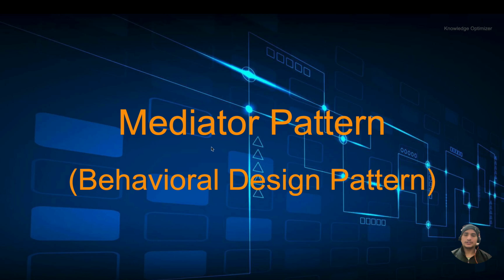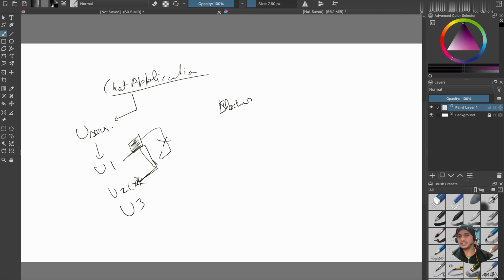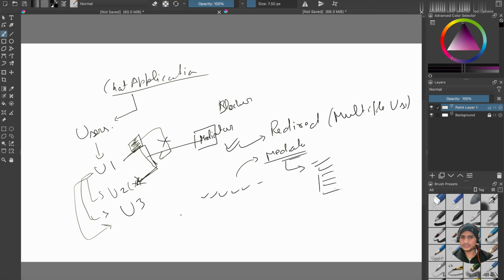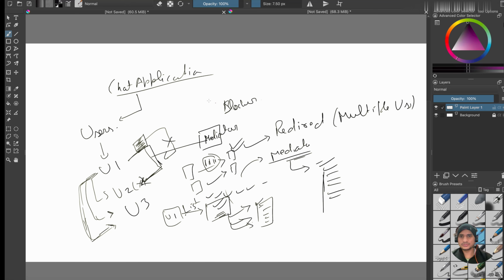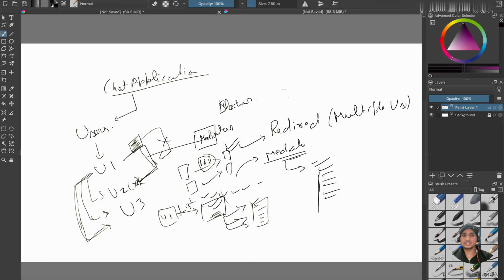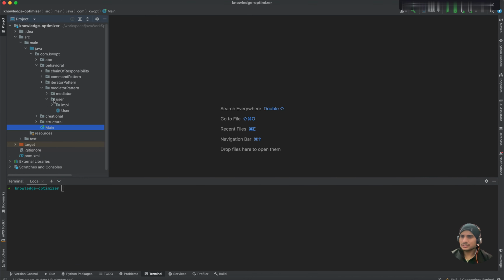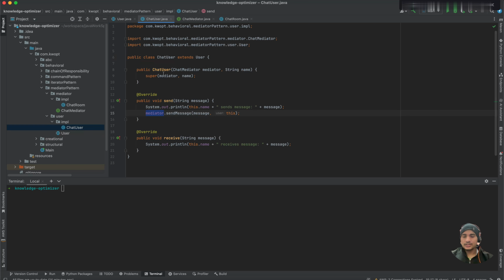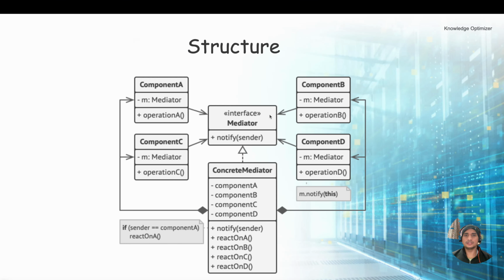Mediator Design Pattern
In this video, we explore the Mediator Design Pattern, a behavioral pattern that promotes loose coupling by centralizing communication between objects. Instead of having objects refer directly to each other, the Mediator Pattern introduces a mediator object to handle all communication, making the system easier to maintain and extend.

What You’ll Learn:

    What the Mediator Pattern is and when to use it.
    How it simplifies communication between complex objects by centralizing interactions through a mediator.
    Real-world examples and use cases for the Mediator Pattern.
    A hands-on implementation in [Programming Language].
    Key design principles like Loose Coupling, Single Responsibility Principle, and Encapsulation.

By the end of this video, you’ll understand how the Mediator Pattern can help you reduce dependencies between objects, leading to cleaner, more maintainable code, especially in systems with complex inter-object communication.